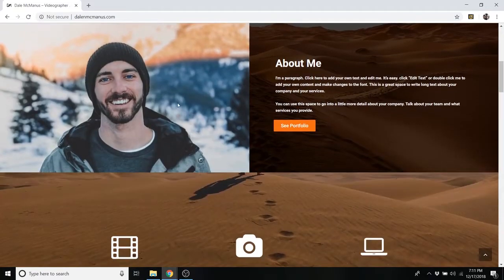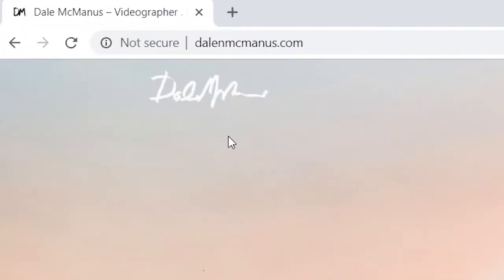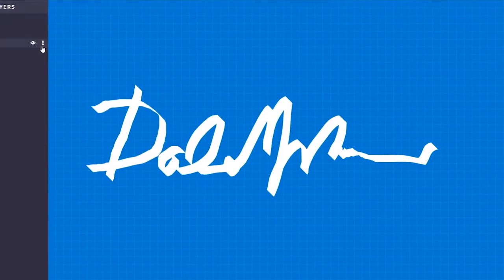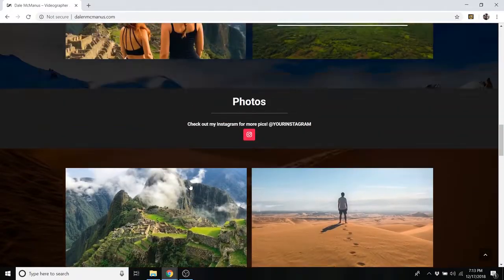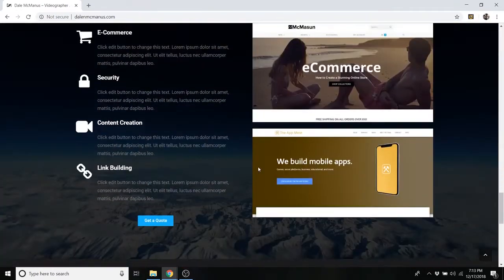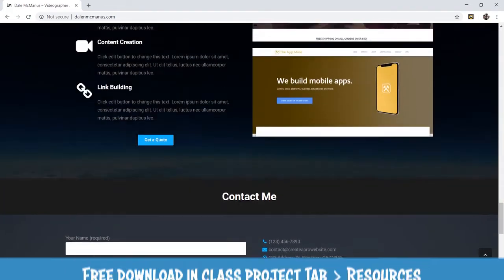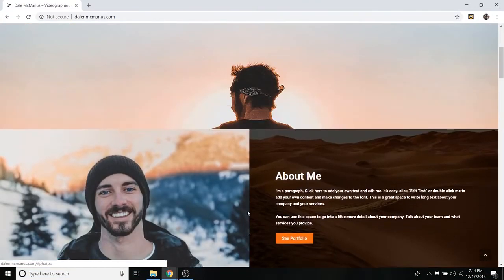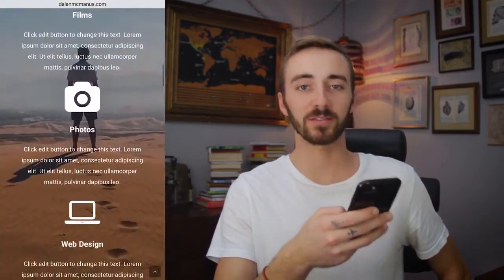How to Create a PersonalPortfolio Website